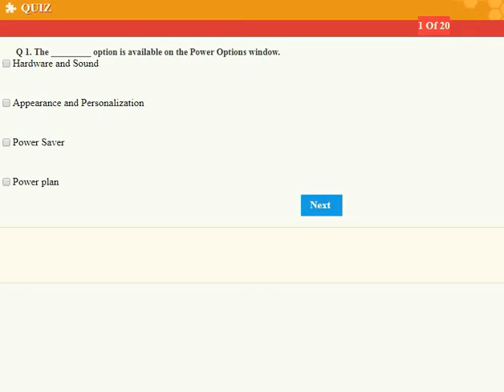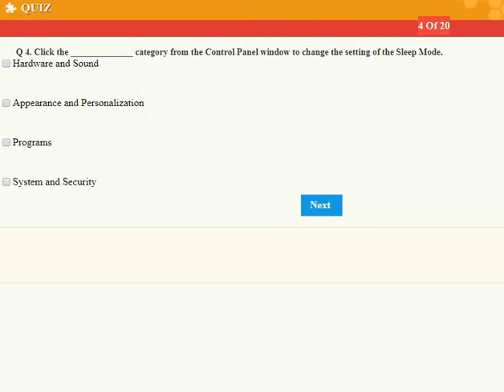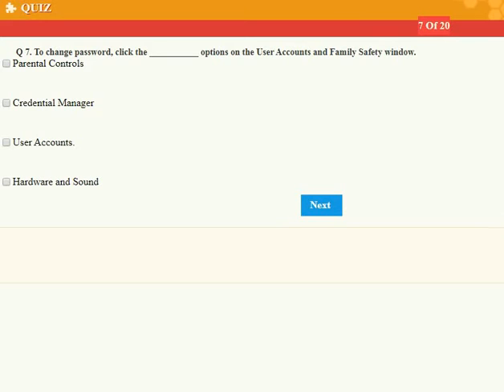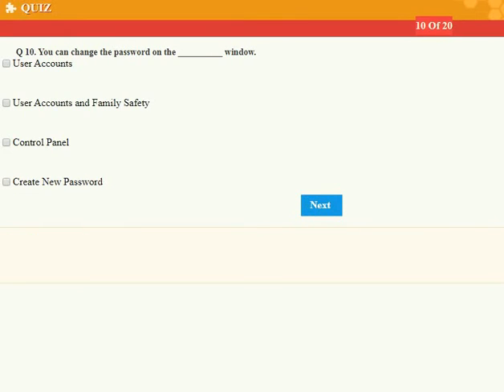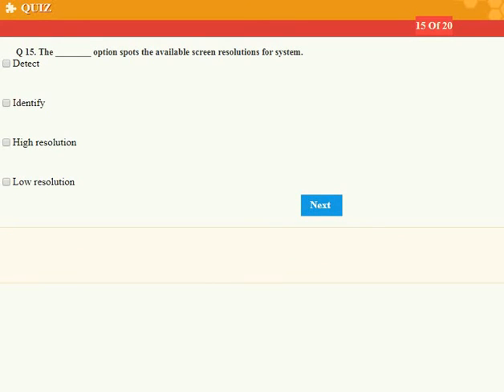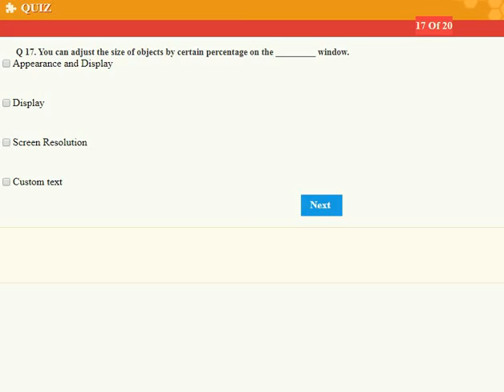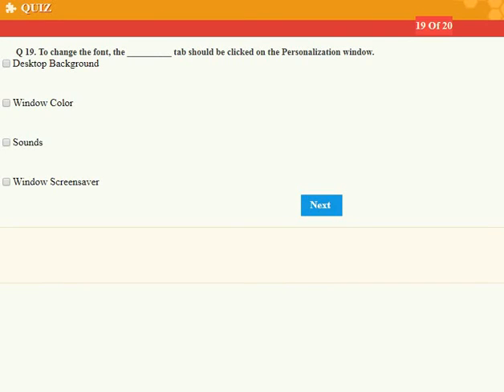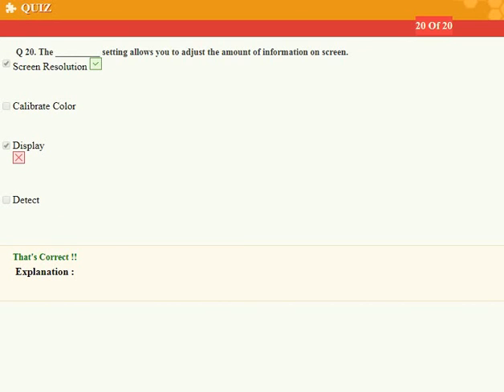Class VII QUIZ on Windows 7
lets play quiz.